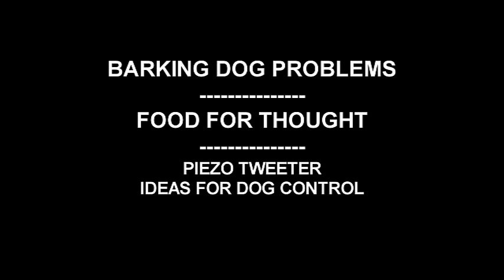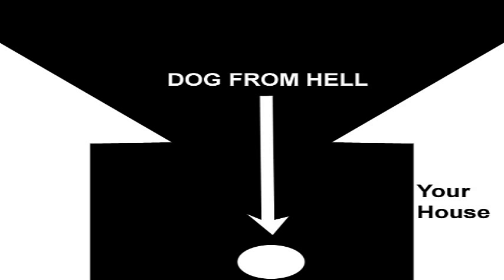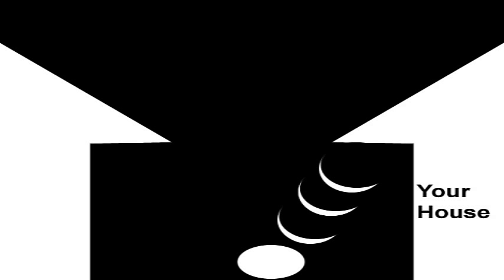BARKING DOGS - WHAT TO DO - ULTRASONIC SOUND IDEAS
I don't know if ultrasonic sound will actually work for controlling dogs, but my gut feeling is that it could work if done well. I have little faith in the small commercial units that are sold on Amazon or whatever, I just think they're cheap and weak. I believe that well placed, powerful components could make a dog hide, or at least shut up.
I became active on this subject eleven years ago when I moved to this neighborhood in Sugar Land Texas (noise town USA). It started with one neighbor who took years to tone their dogs down, then another neighbor moved in behind me (wi 4 dogs) with the same type of arrogance (or ignorance). I learned years ago that Sugar Land cops and Sugar Land city council and Sugar Land animal control will NOT help with this problem. It's either laziness or they just don't really care. Probably both.
At this point in time I have NINE dogs bordering my yard. I've raised so much hell in recent times (had enough) that the neighbors are finally figuring it out and they're shusshing their dogs. There have been phases though, through which they've been quiet then got loud again. The neighbors show a history of having a short attention span when it comes to being responsible pet owners. They think I'm a problem because I don't want to live in a hellish kennel.
Lately, a young local cop from Sugar Land has begun leaving me pissy messages on my videos explaining that there's a "system" for dealing with the barking dog problem. This young cop griped at me for harboring anger. Duh. Correct. By the way, I don't think there's a law against harboring anger. This cop has given me a couple of lectures about how easy it is to go through the proper channels. But, hey young cop dude (half my age), I wish you the best and please be safe on your job, but I've talked to the city prosecutor. She told me this "system", that your preach about, is difficult. So, I won't waste my time. Good day to you officer, and again, have a safe day.
I simply use free speech in my videos. I expect my local government to fully support my rights to free speech.